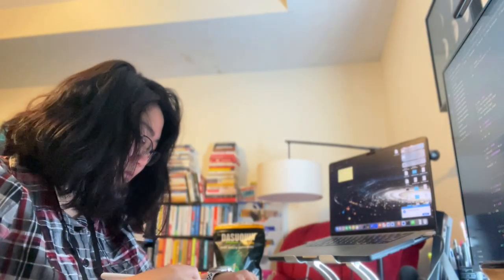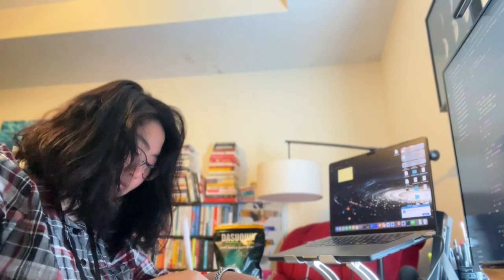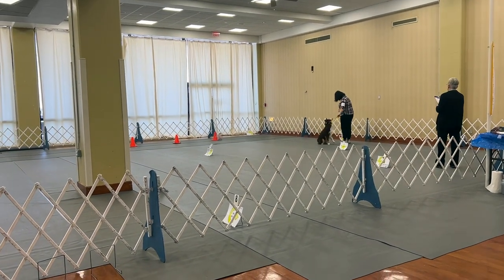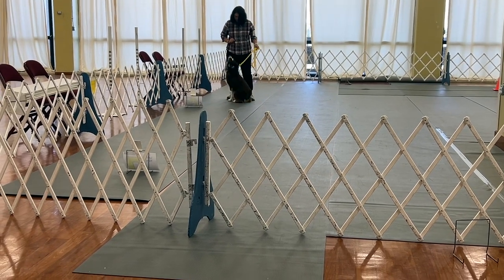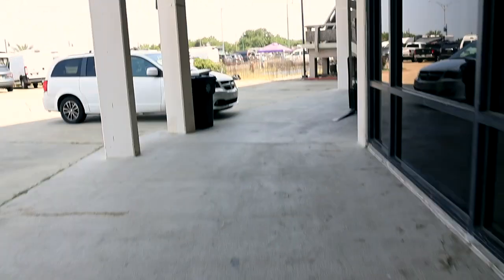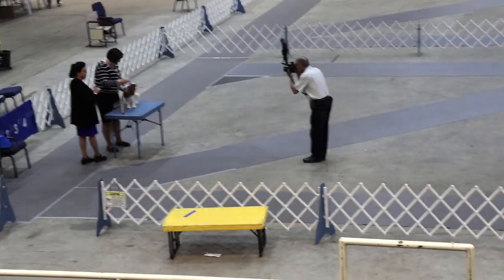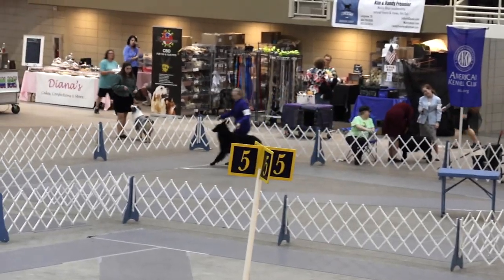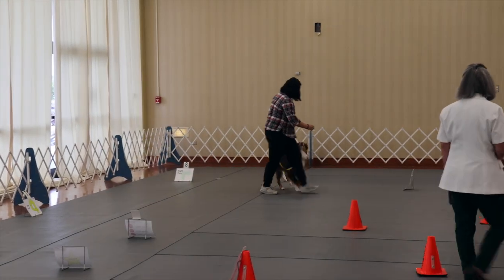[VLOG] Service Dog In Training Goes to Dog Show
Our first-ever video!